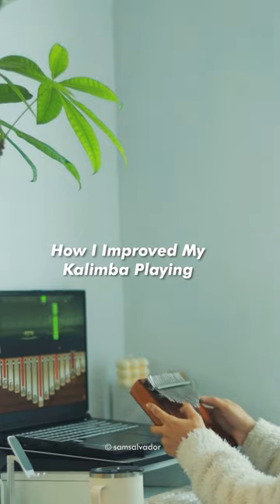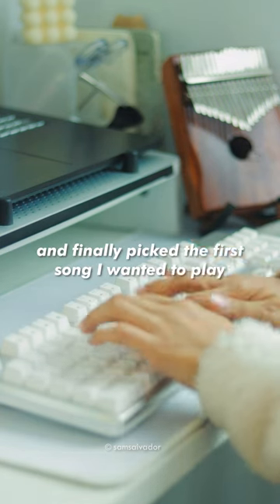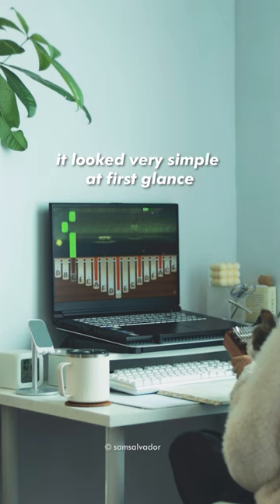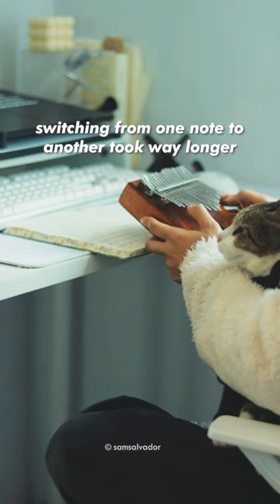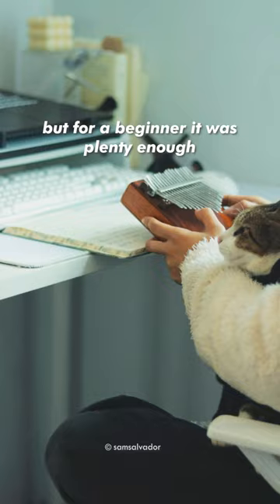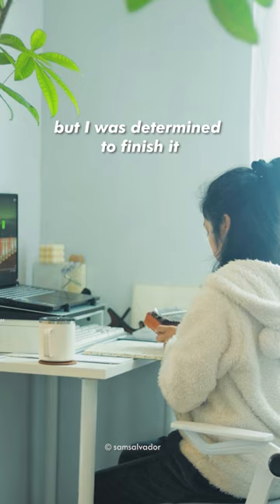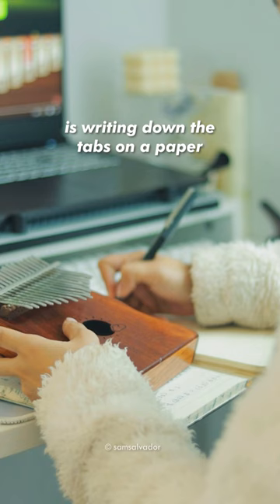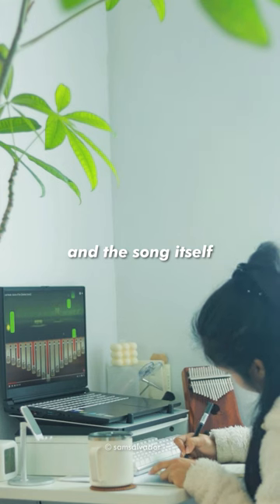How I Improved My Kalimba Playing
How I Improved My Kalimba Playing Part 1
☆p l a y  t h e  k a l i m b a☆
📖k a l i m b a   g u i d e s📖

🎵Track : My Small Village -

🎹1. KALIMBA
Lingting B Tone Kalimba
LingTing C Tone Kalimba
Cat Acrylic Kalimba
Quokka Wooden Kalimba
Zany Wooden Kalimba
8 Key Kalimba
Wooden ActFun Kalimba

🎤2. MICROPHONE
Blue Yeti

📷3. CAMERA
Canon 90D
Sony ZV-1

Hello there, I'm Sam. I've been playing the Kalimba since 5/22/2020 and this is my progress and journey. I wanted to share the melodies this enchanting instrument makes through covers of my favorite songs.

Don't forget to leave a comment to let me know if you enjoyed this video, it really means a lot to me! :)